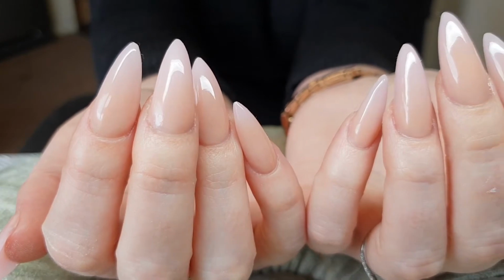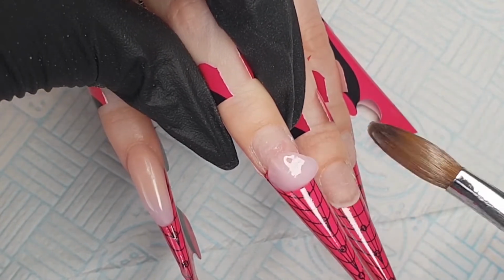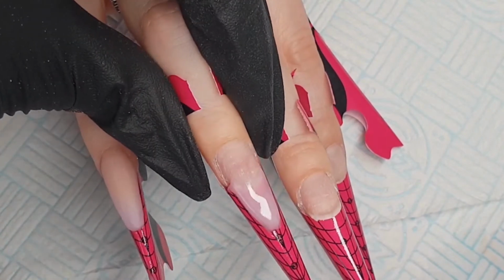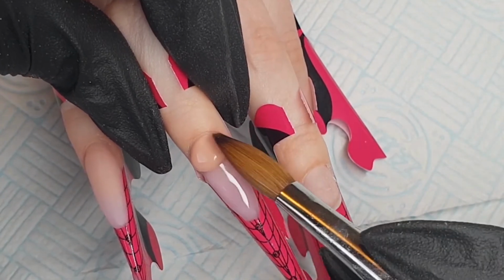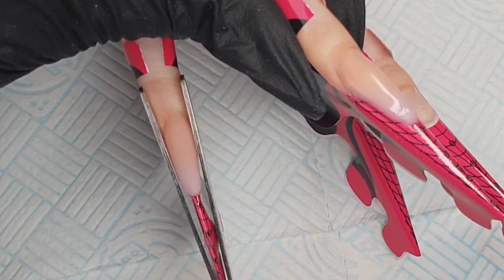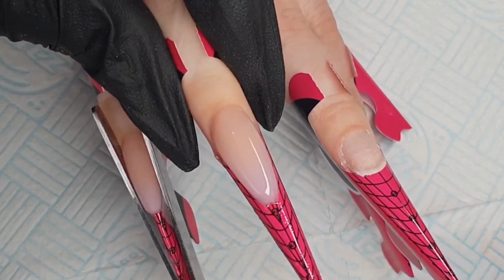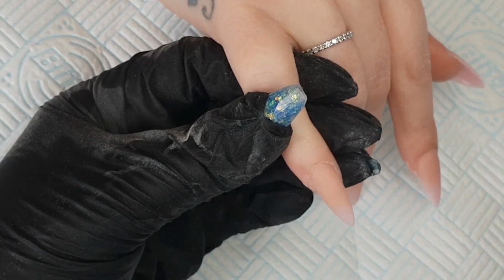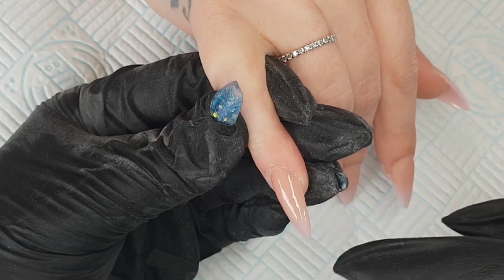Natural looking Acrylic Ombre. Perfect for beginners!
I use Shell Pink, Warm Beige and Crystal Clear from Naio Nails to create a beautiful, simple and subtle ombre.